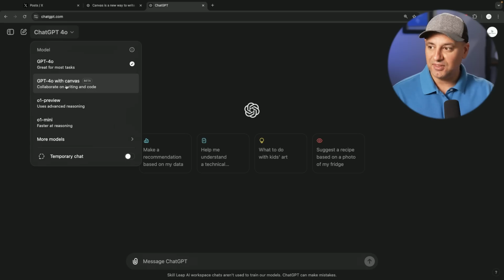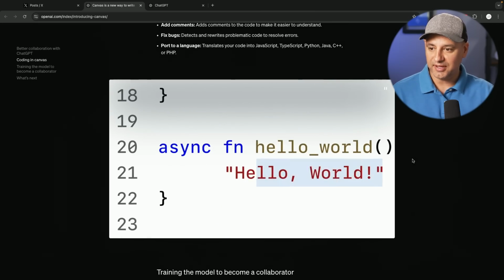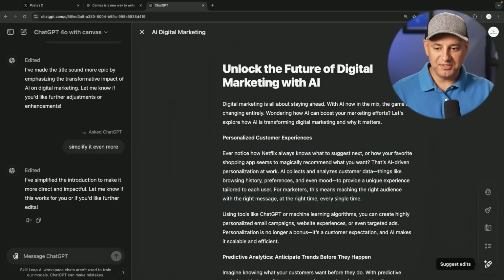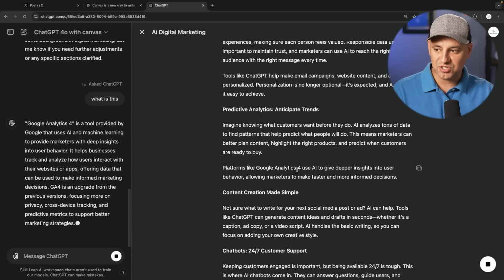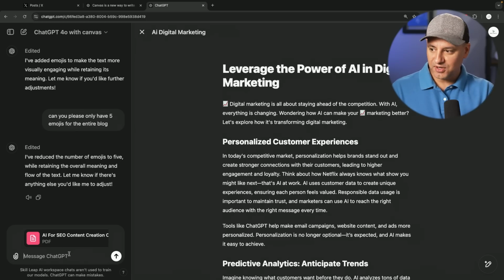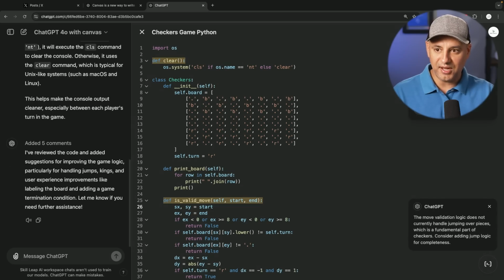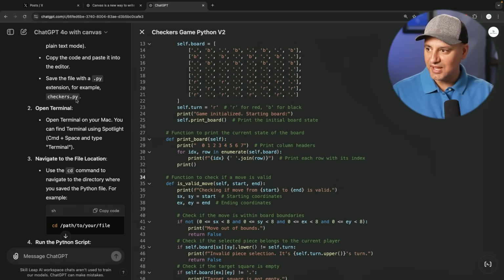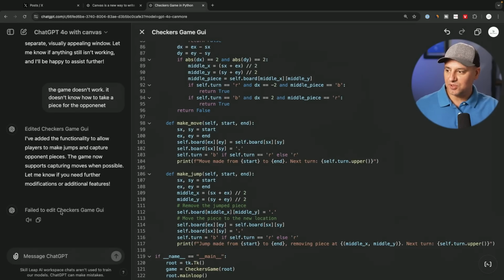ChatGPT Just Changed How You'll Write and Code - Introducing Canvas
OpenAI has introduced Canvas, a new interface designed for working with ChatGPT on writing and coding projects. Canvas allows users to collaborate more effectively with ChatGPT, offering features like inline feedback, targeted edits, and suggestions for revisions. It’s built into GPT-4o and currently available in beta for Plus and Team users, with plans to expand access.

Canvas improves collaboration by letting users highlight specific parts of a project and make direct edits. It also includes shortcuts for adjusting writing length, changing reading levels, debugging code, and more.